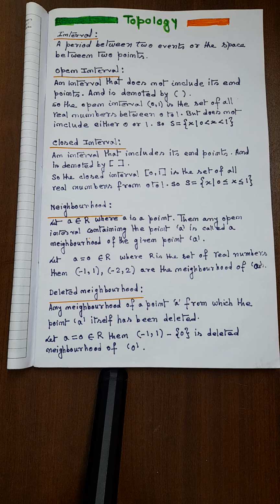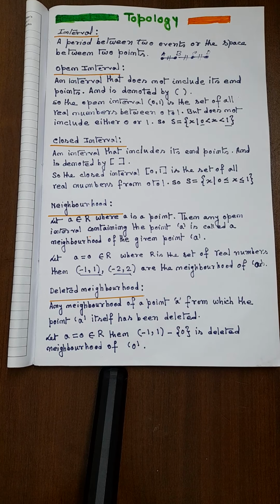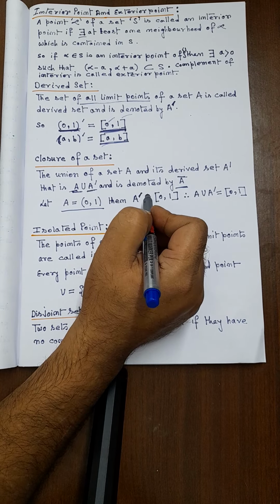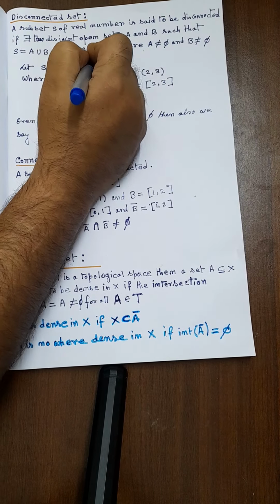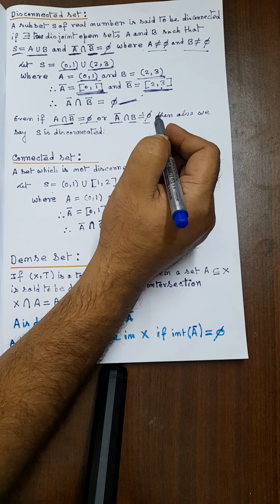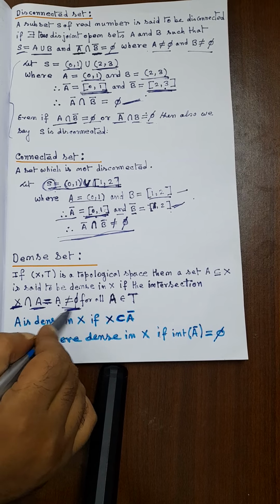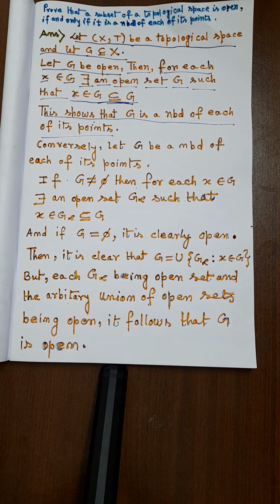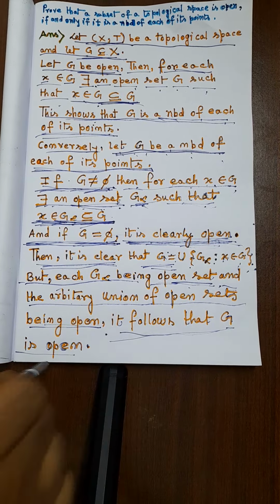Topology Basic Part 3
Topology: Interval,Open interval, Closed Interval, Neighborhood,  Deleted Neighborhood, interior and exterior points, Derived Set, Closure of set, Isolated points  Disjoint Set,Disconnected Set,  connected Set,Dense Set , and question answer

Topology for M.Sc mathematics 1st year